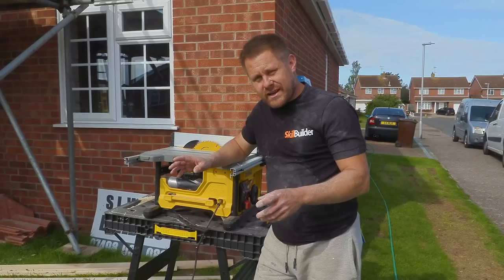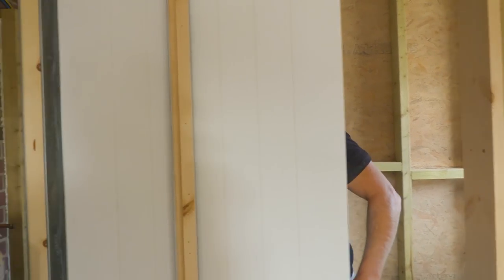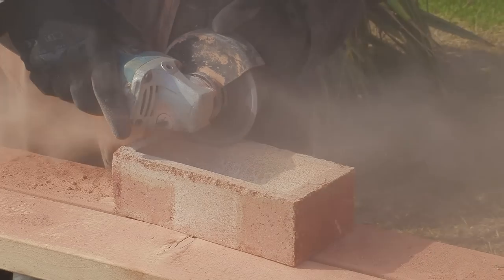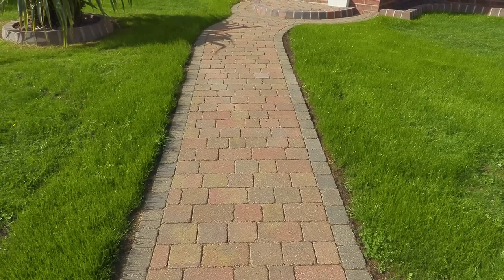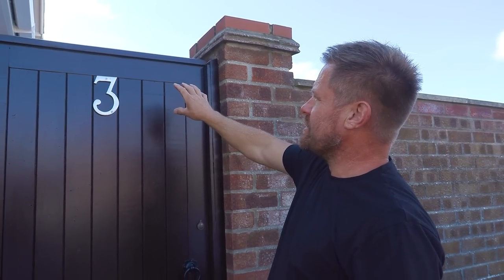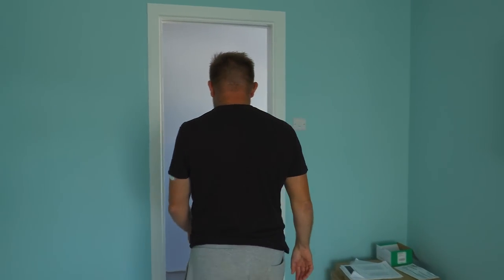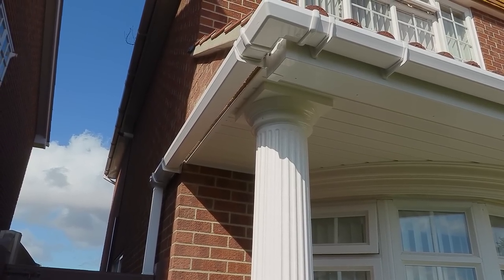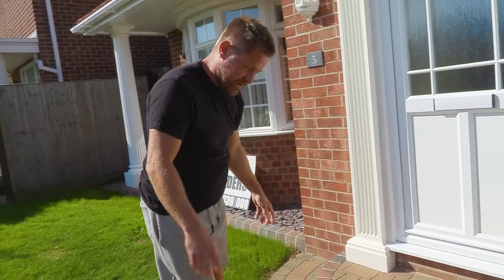Look How Well This Turned Out! 2023 Extension Build Ep.6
Sam gets to the finish line with his extension project.

Building an Extension on a Budget in the UK: Essential Tips

Adding an extension to your home is an exciting way to create more space and potentially add value to your property. However, for many, achieving this without breaking the bank is challenging. Here are some essential tips for building an extension on a budget in the UK:

Plan Ahead:
Before anything else, draw up a detailed plan. Work with an architect or draughtsman to ensure your vision is feasible and cost-effective.

Set a Realistic Budget:
Decide on a maximum spend and add a 10-15% contingency. This provides a cushion for any unforeseen expenses.

Choose Simple Designs:
Opting for a simple, rectangular design can be more cost-effective than intricate shapes or designs, requiring less labour and materials.

Reclaim and Recycle:
Search for reclaimed bricks, tiles, and other materials. Reclamation yards or online marketplaces like Gumtree or eBay can have affordable and sometimes free materials.

Manage the Project Yourself:
By taking on the role of the project manager, you can save on fees. However, it requires time, organisation, and some building process knowledge.

Get Multiple Quotes:
Always get at least three quotes for any work or materials. It’s surprising how much prices can vary between suppliers and contractors.

Go Local:
Using local tradespeople and materials can save on transport costs. Plus, they might have valuable insights into what works best in your local environment and climate.

DIY Where Possible:
If you’re handy, take on some of the work yourself. Tasks like painting, tiling, or even laying a floor can be done DIY to save on labour costs.

Timing is Everything:
Builders often have quieter periods during the winter months. They might be willing to offer discounted rates during these off-peak times.

Beware of VAT:
Remember that most building work will attract VAT at 20%. However, some projects or conditions might qualify for reduced rates, so it’s worth checking.

Plan for Efficiency:
While it might cost a bit more upfront, investing in energy-efficient measures (like insulation or double glazing) can save you money in the long run on energy bills.

Streamline Permissions:
Ensure you understand the planning permissions required. Some extensions might fall under "permitted development rights", which means you won’t need to apply for planning permission, saving time and money.

Avoid Changing Your Mind:
Alterations mid-way through the project can be costly. Stick to your initial plan as much as possible.

Opt for Open Plan:
Open-plan spaces can be cheaper to create as they often require fewer materials and less work in terms of walls, doors, and electrics.

Negotiate:
Whether it's with suppliers, builders, or tradespeople, don't be afraid to negotiate on prices. You might get discounts or favourable terms.

Conclusion:
Building an extension on a budget requires careful planning, savvy shopping, and a hands-on approach. While challenges may arise, with research and determination, you can achieve an excellent addition to your home without overspending.